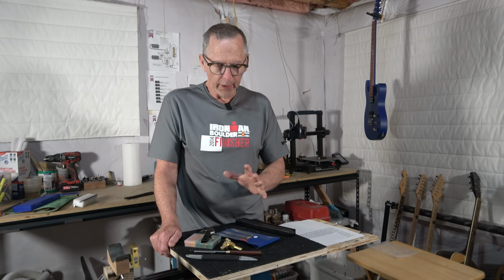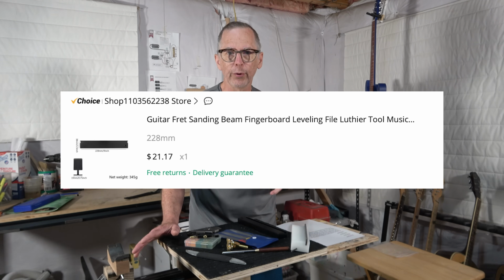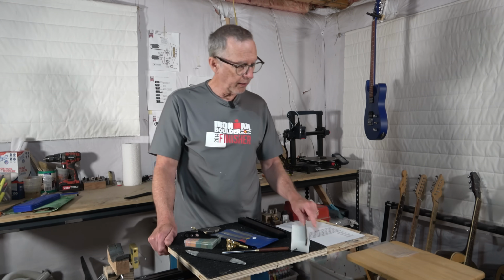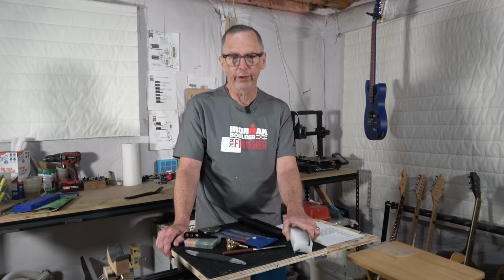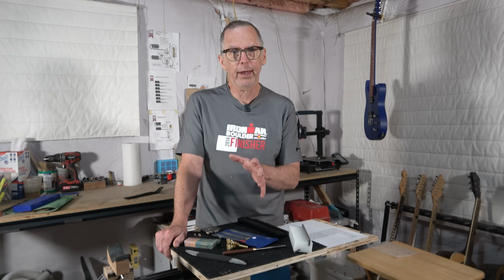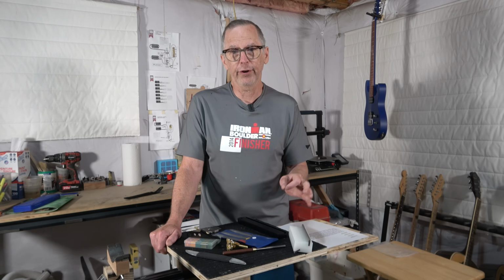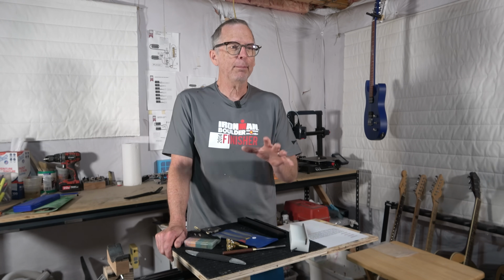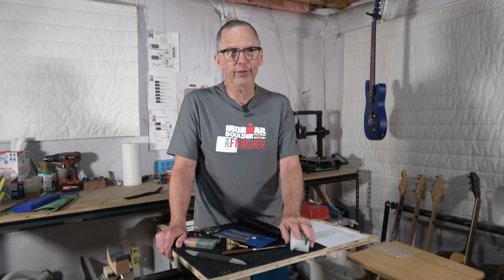Making Guitars Is Getting More Expensive!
In this video, I will show how the price of making guitars is rising.